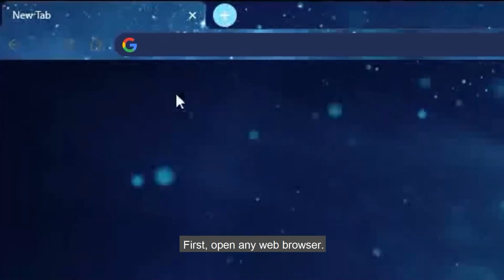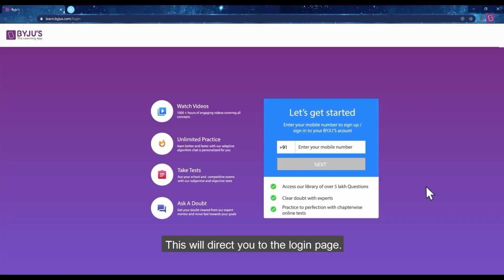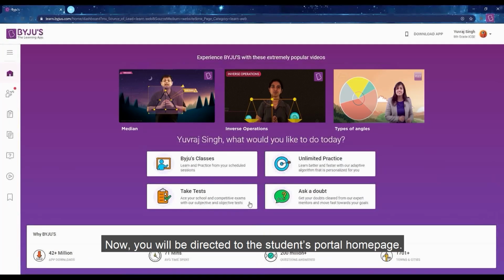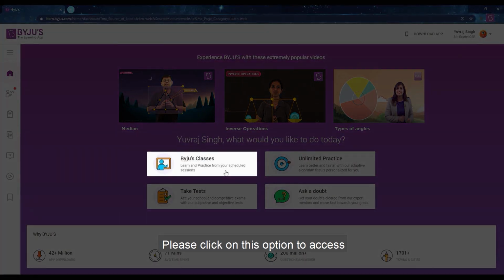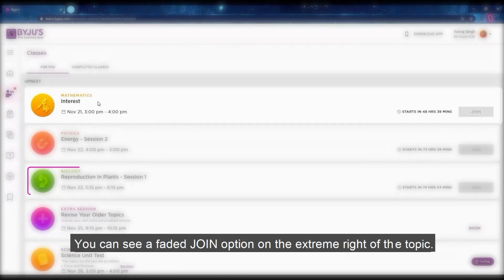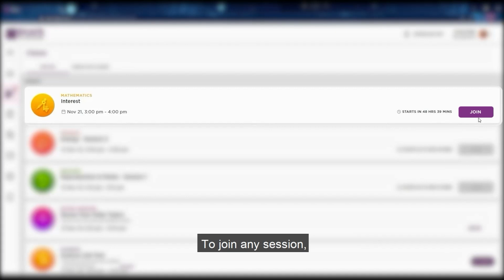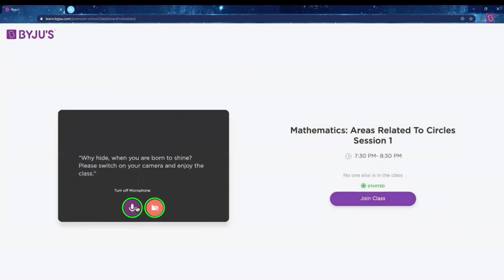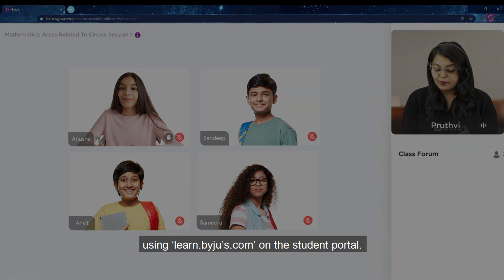BYJU'S Classes With Two Teacher Advantage | A Step-By-Step Tutorial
Navigate effortlessly through your all new BYJU'S Classes. Here's a step-by-step tutorial to help you access your classes through the BYJU'S student portal.